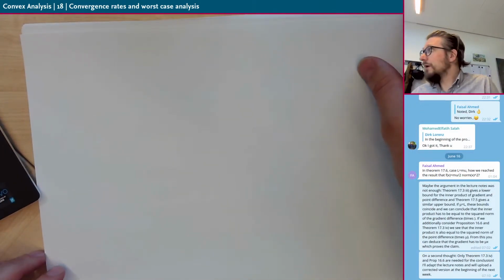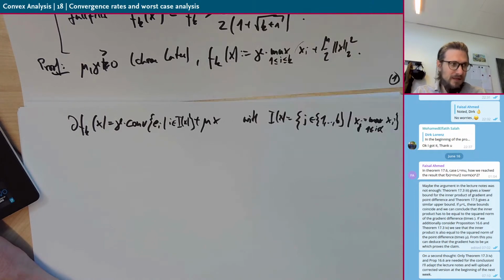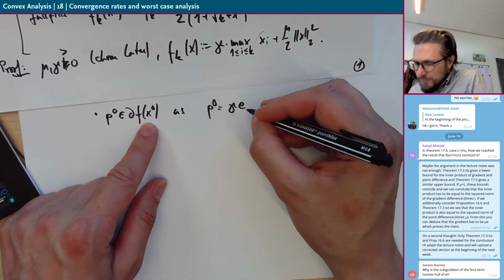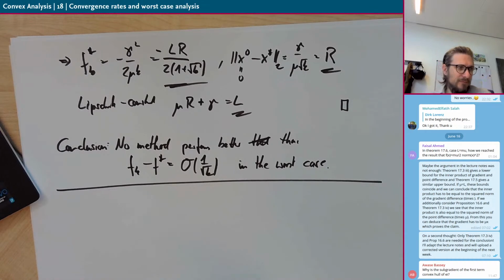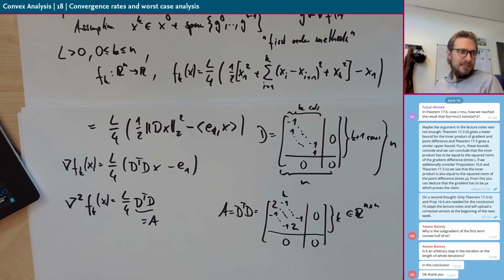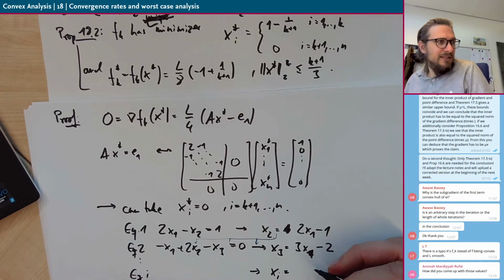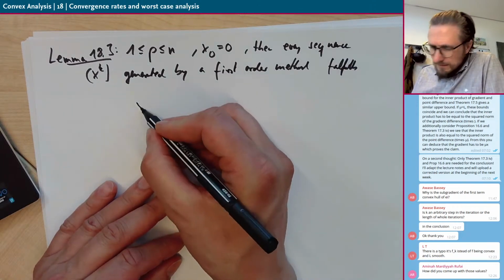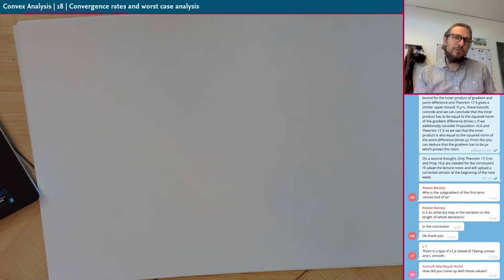Convergence Rates and Worst Case Analysis | Re-Live of the 18th lecture